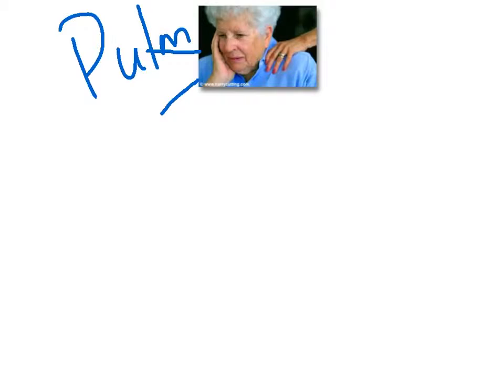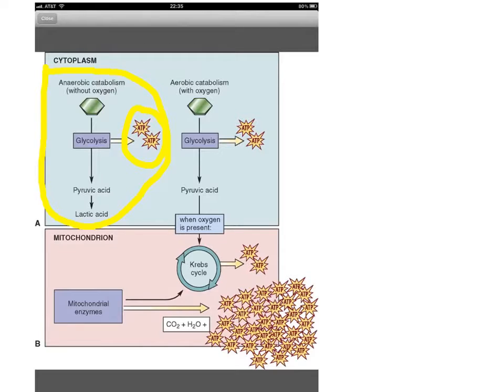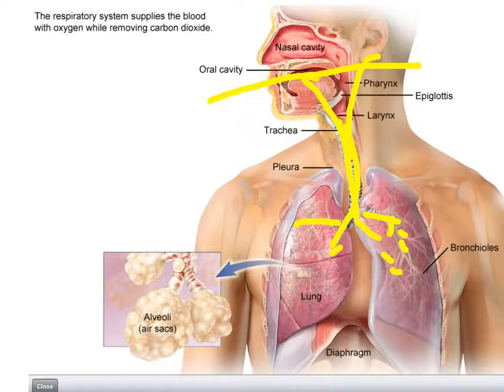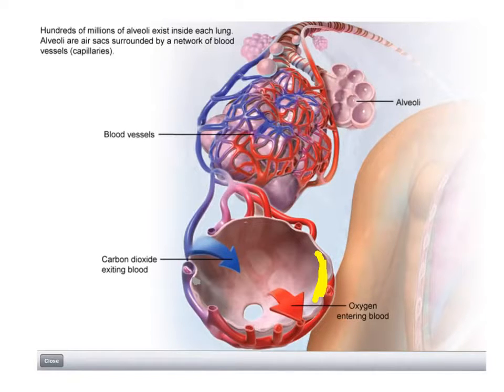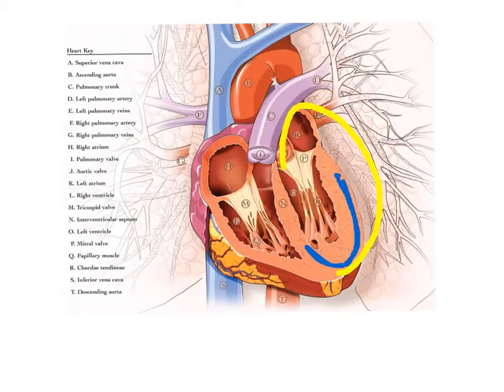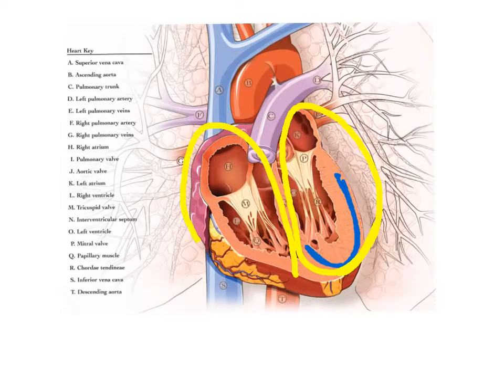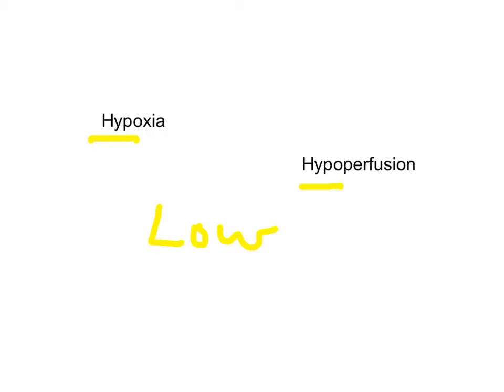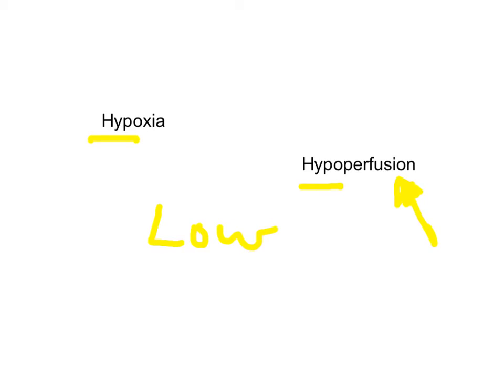Mrs Smith%27s Body Systems